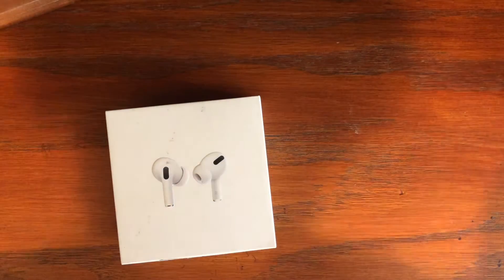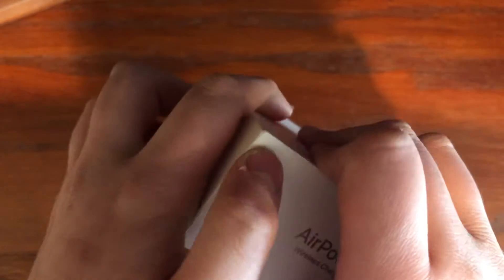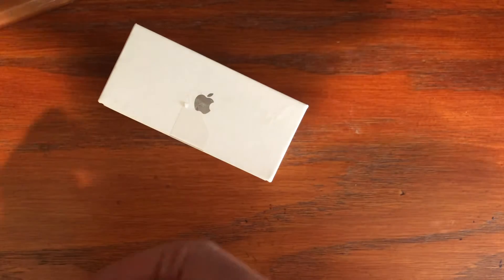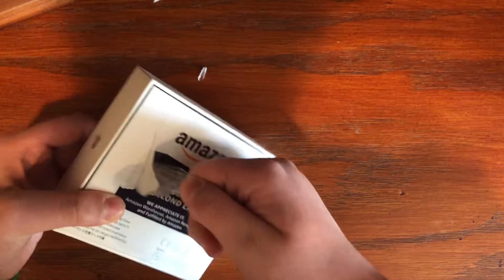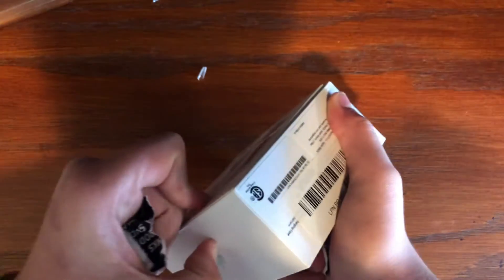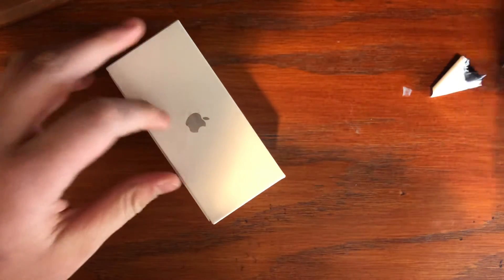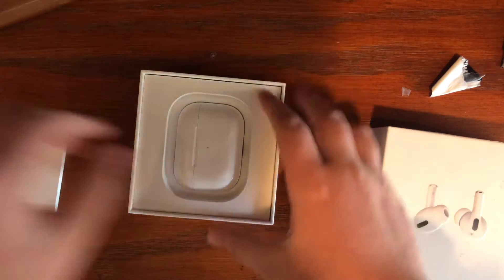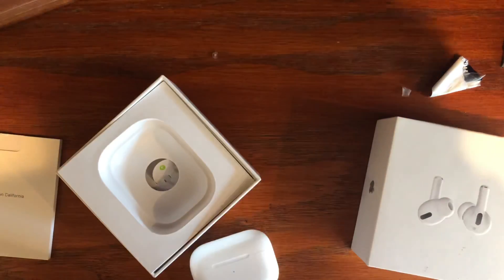REAL AirPods Pro Unboxing